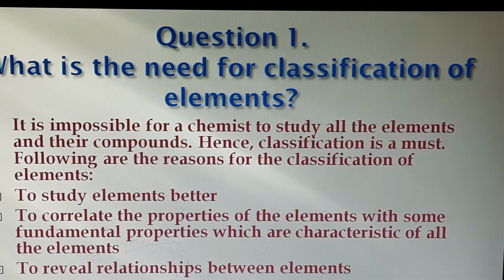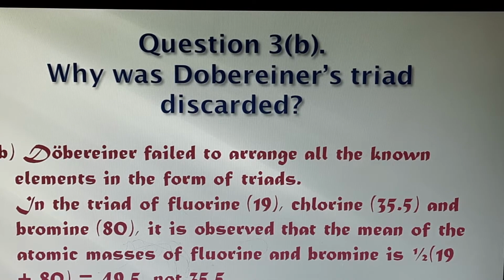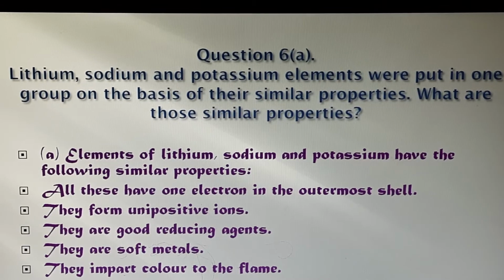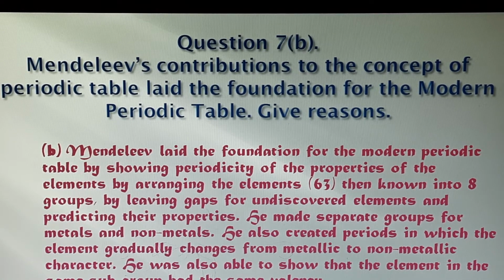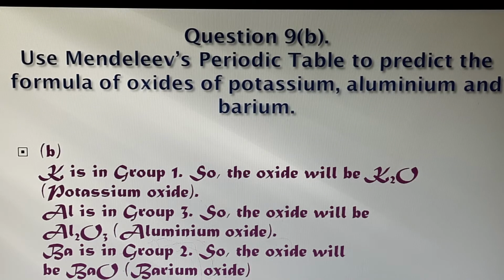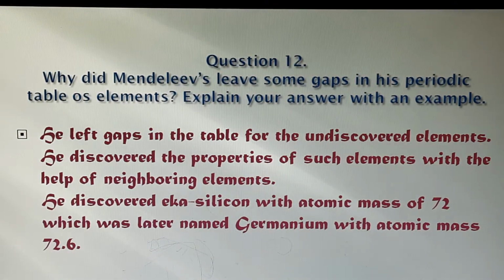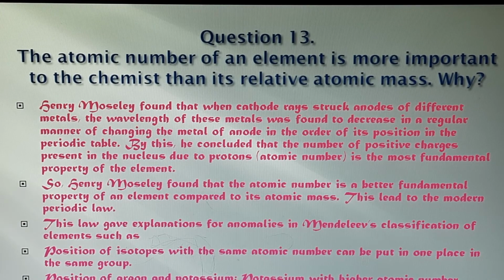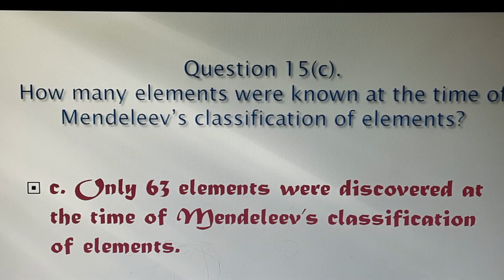Periodic table class 9. concise chemistry. solved exercise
Refence books can be bought from amazon easily through the link provided.

for reference the books to be used are :
Oswaal ICSE Sample Question Papers Class 9 Chemistry Book (For March 2020 Exam)

Together with ICSE Chemistry Study Material for Class 9